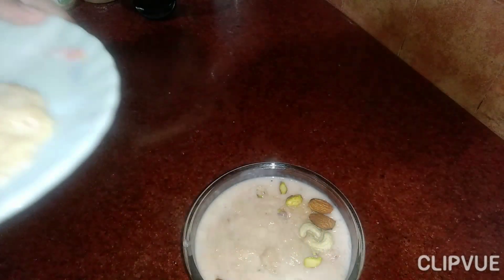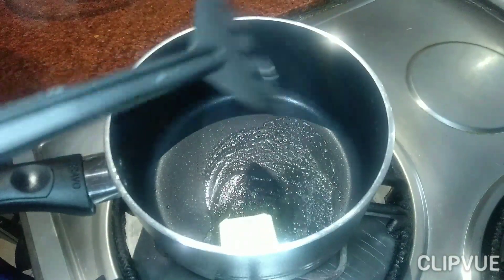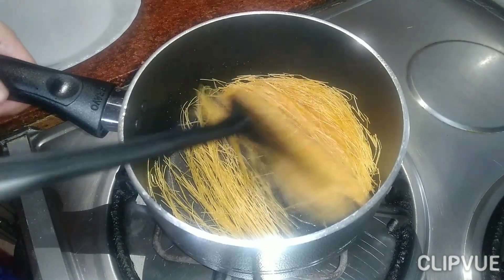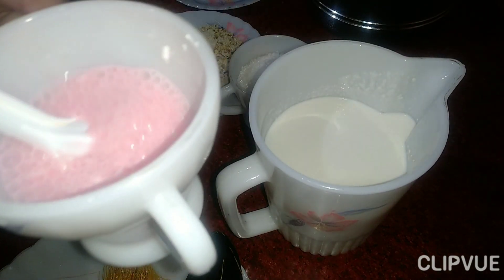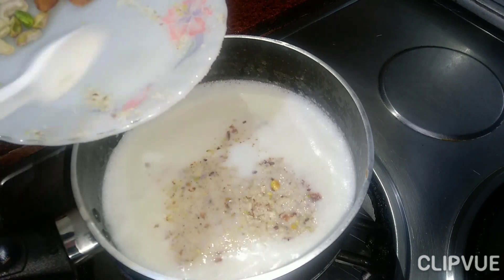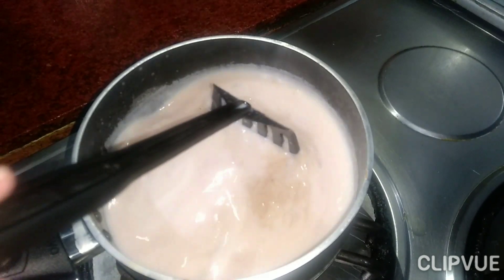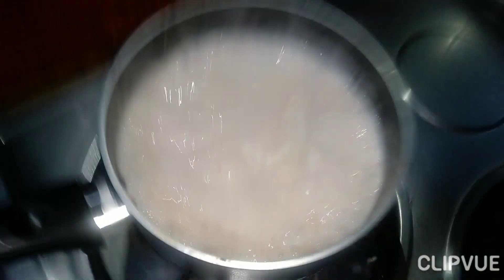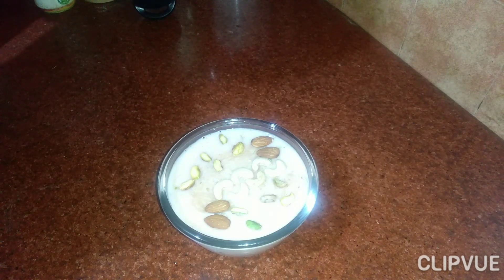New and easy recipe of tasty sweet dish milky custard saviyan/vermicelli in urdu/hindi/english..